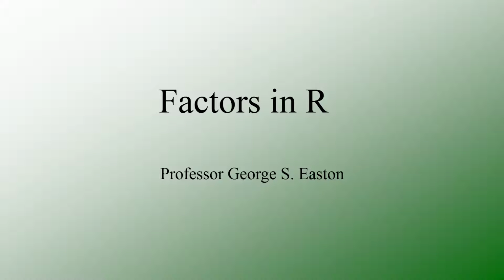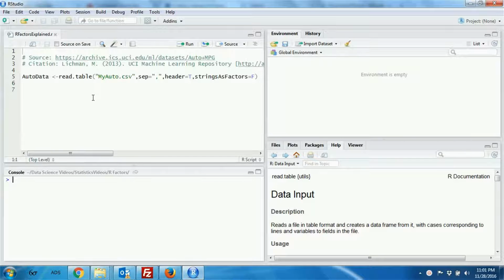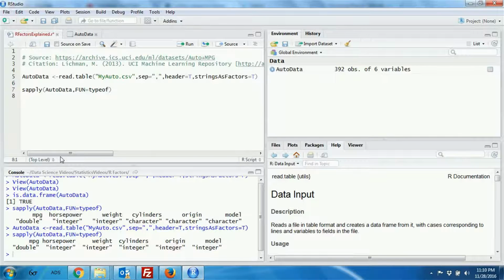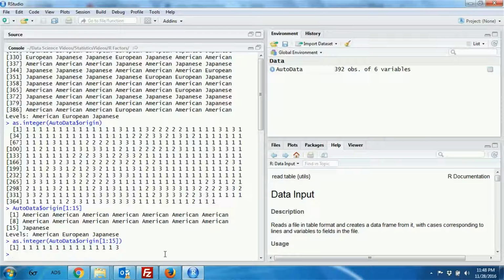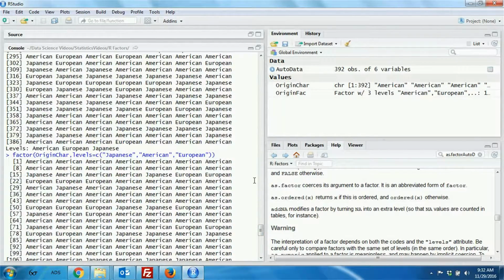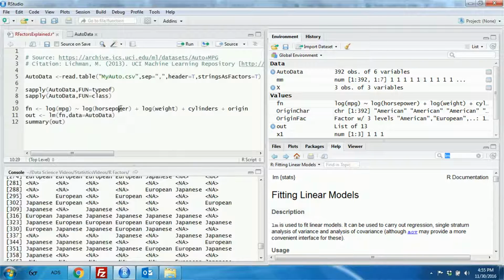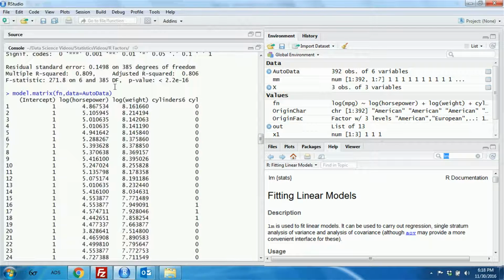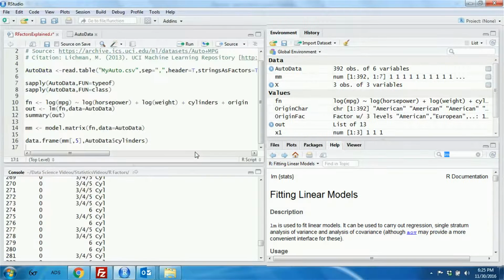Factors in R